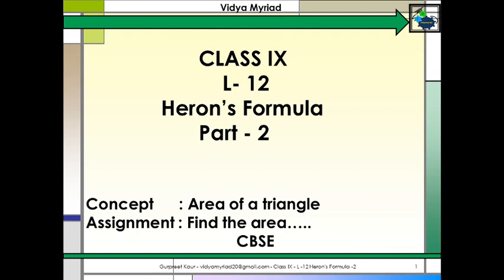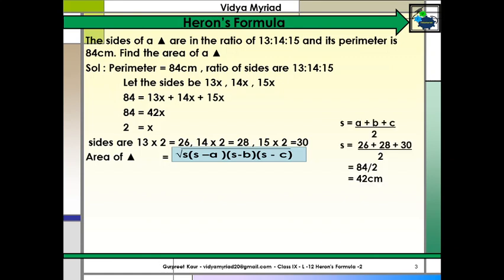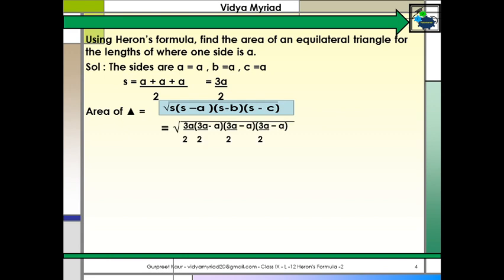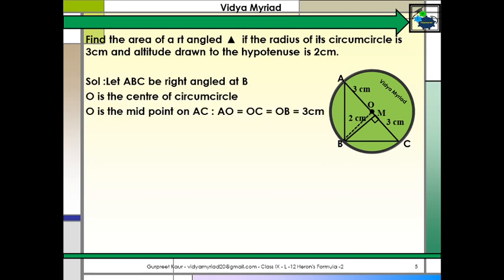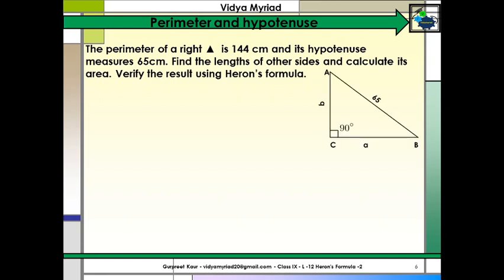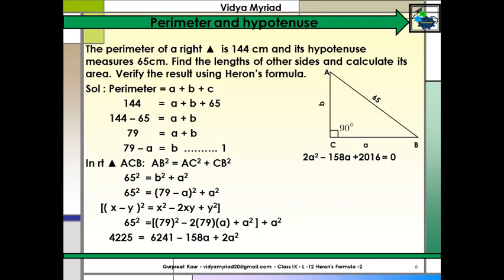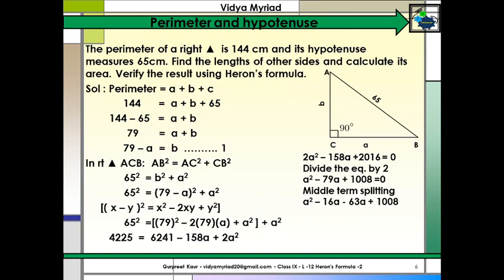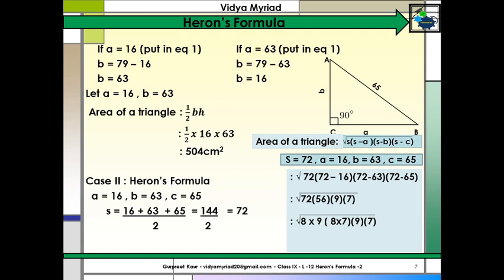Class 9 II Heron's Formula II Part 2 II Vidya Myriad II CBSE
Hello Students,
This video is made for class 9 on Heron's Formula various questions have been explained with the help of examples.